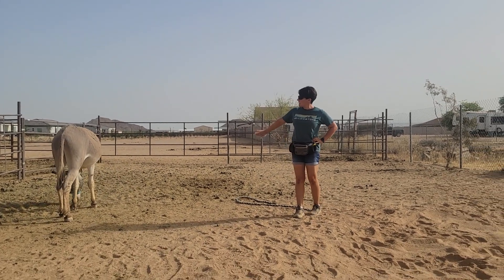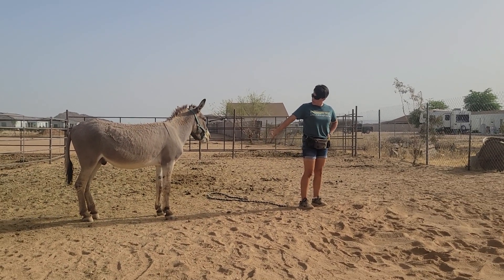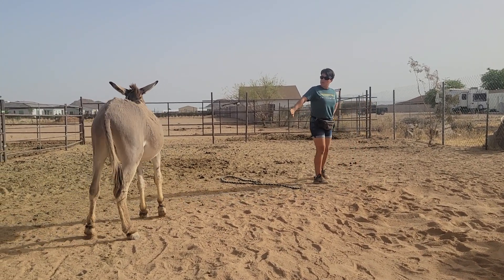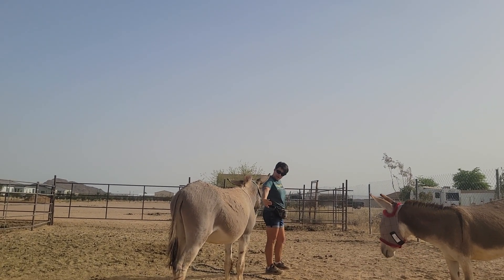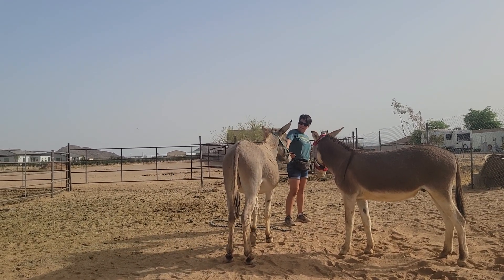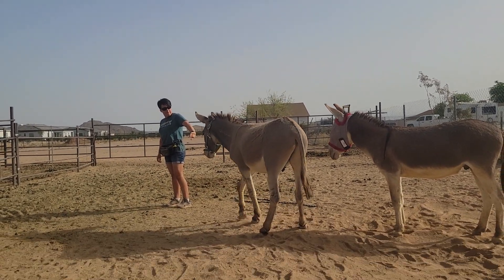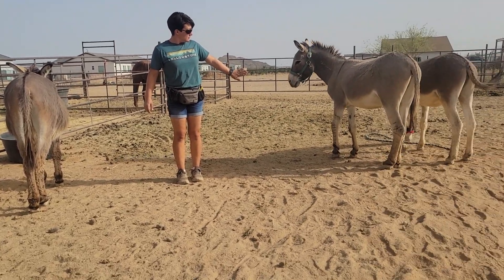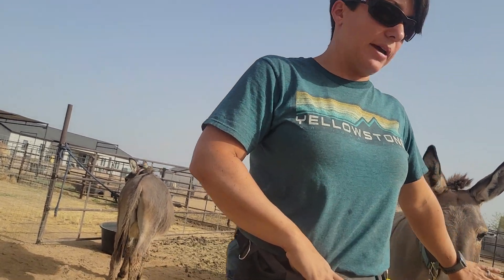letting Mater get used to wearing a heavier halter by asking for hand touches